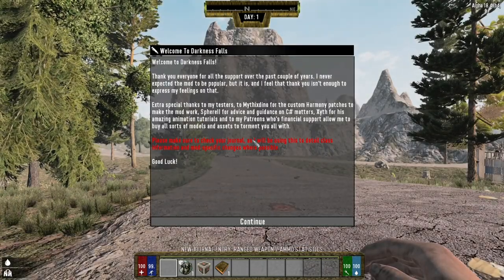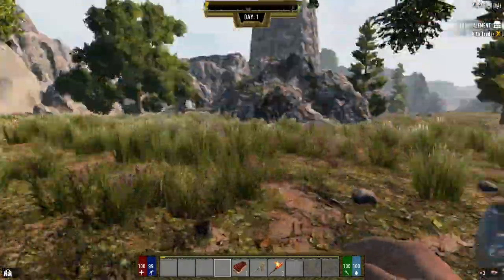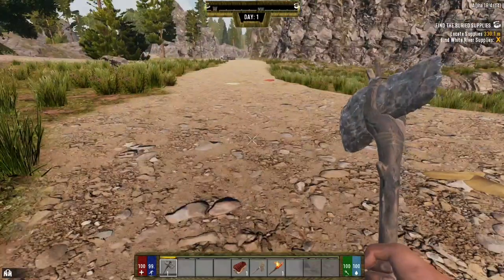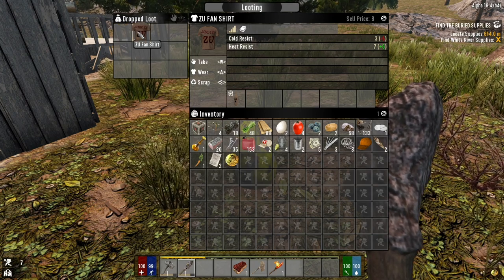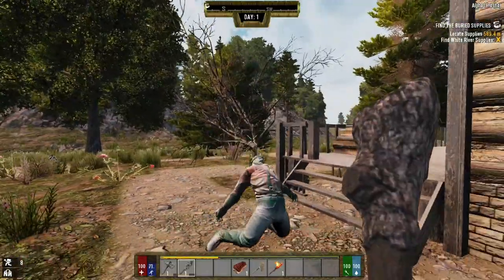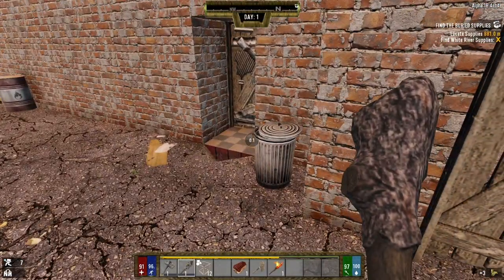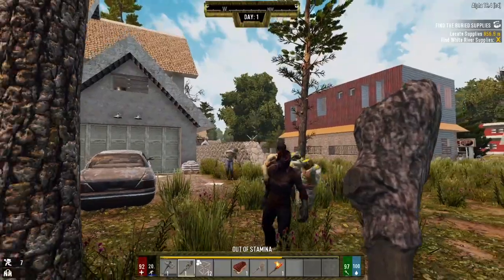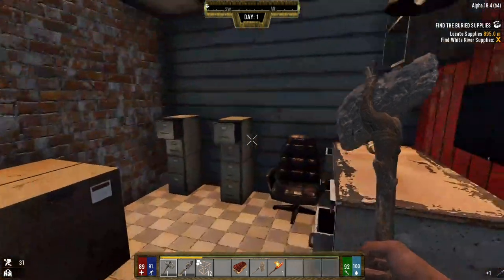Darkness Falls New Let's Play! New Beginning 7 Days To Die Alpha 18 Gameplay (Ep 01)